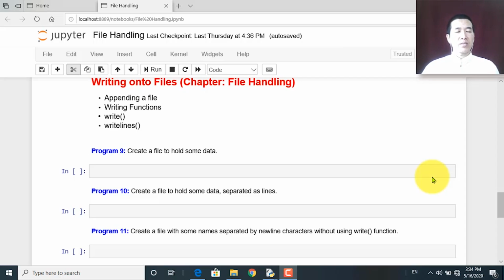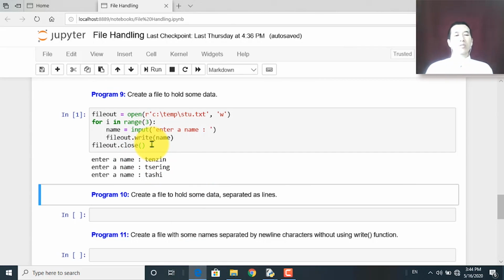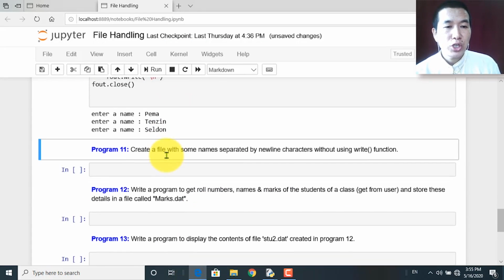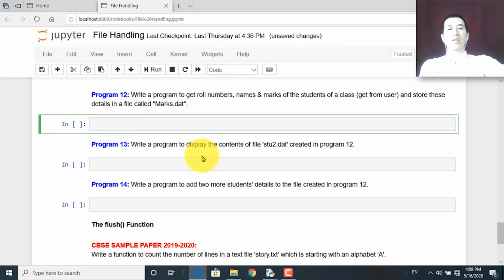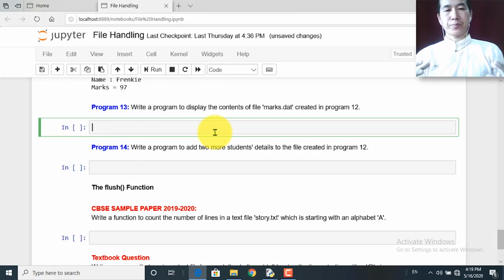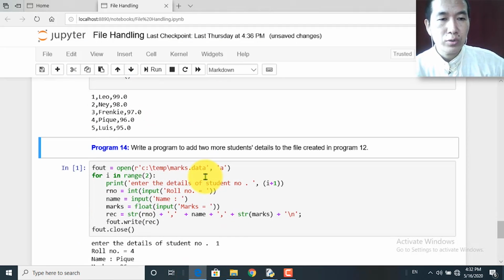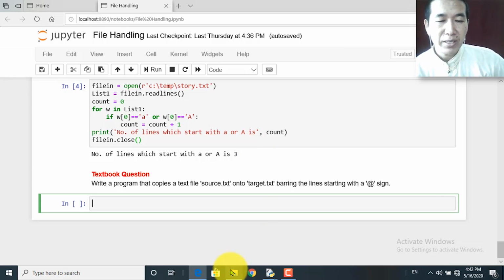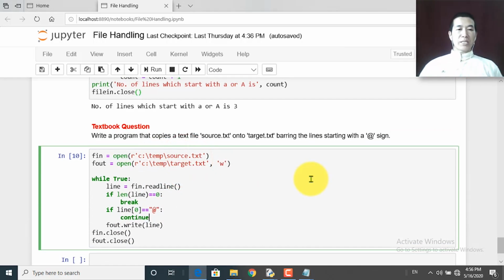Class 12 Computer Science Chapter 5 File Handling Part 2